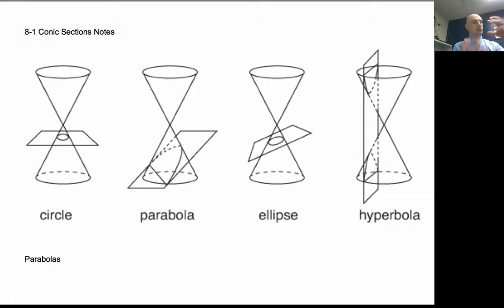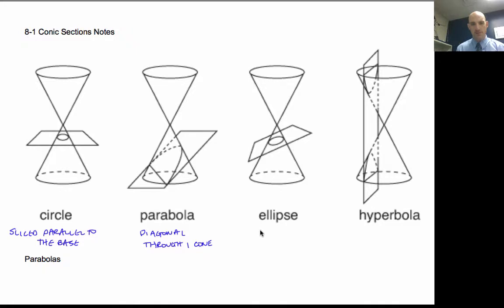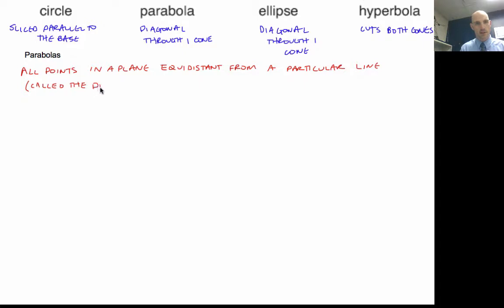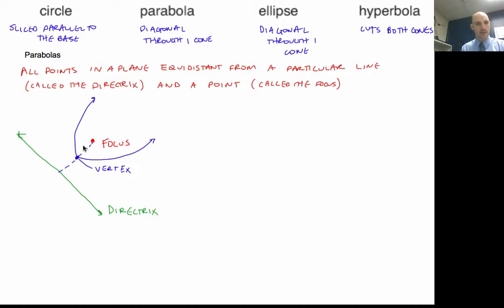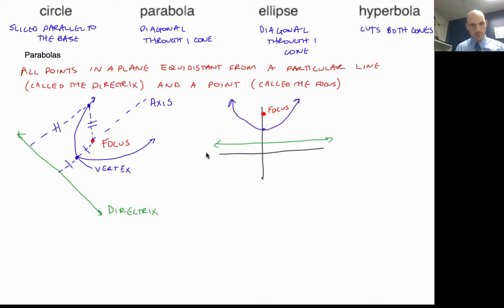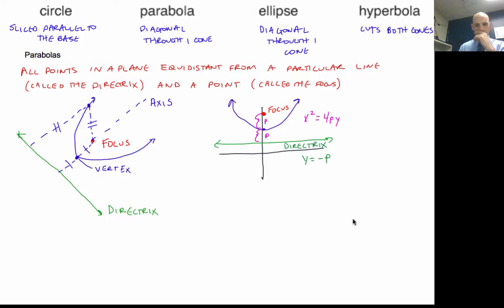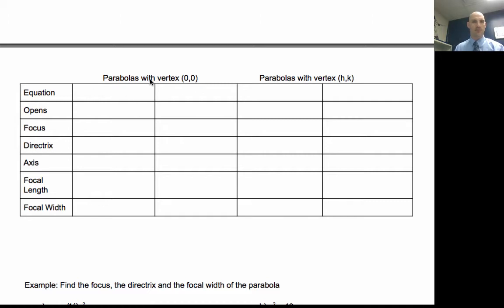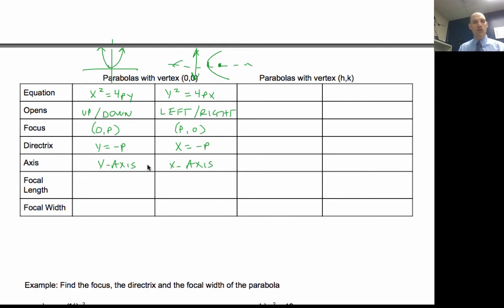8-1 Conics 1